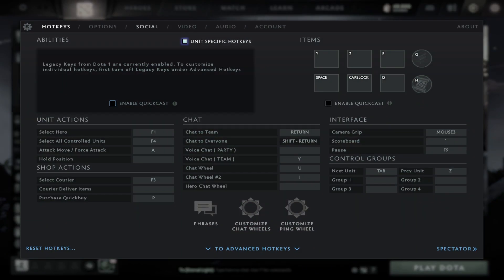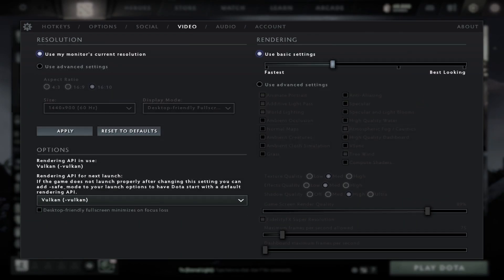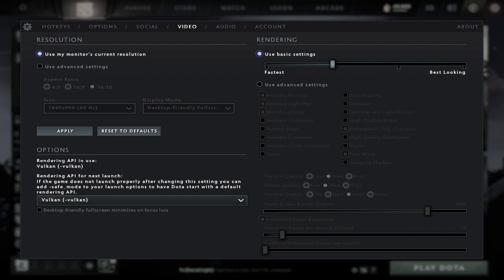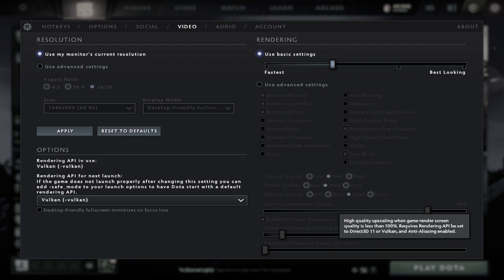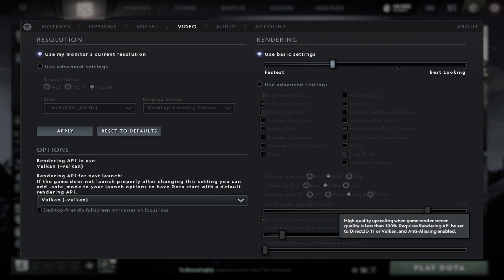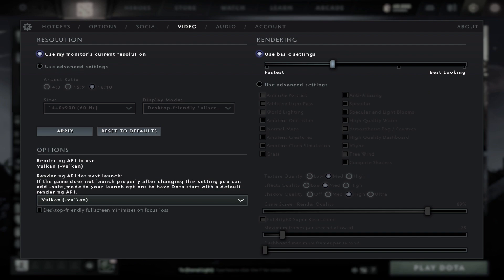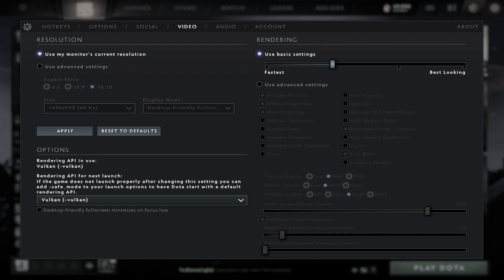Dota 2 How to fix PINK STRIPE IN MY SCREEN | Pink Lines after new update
for some people that fixed the issue.
if it doesn't do this right click dota2 in steam library then properties then set the launch options to -dx9 it should do the trick.